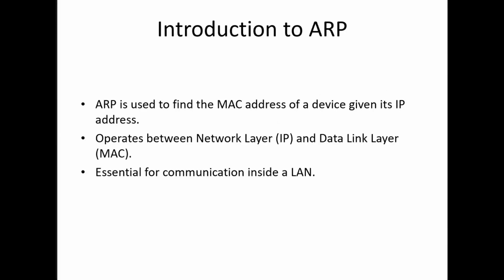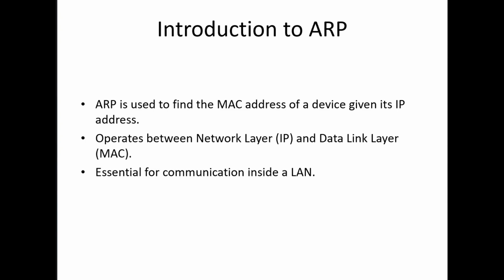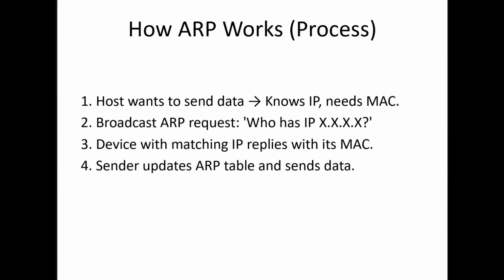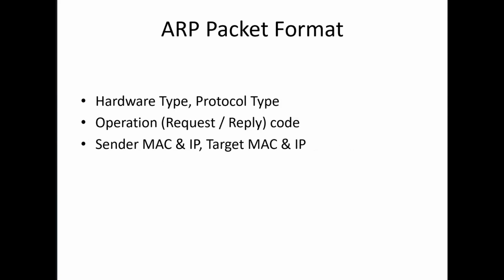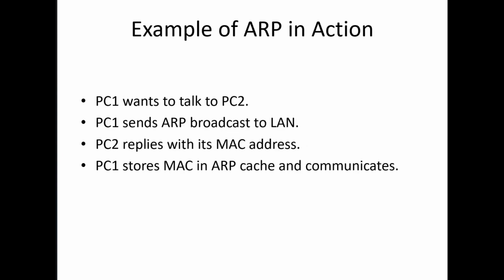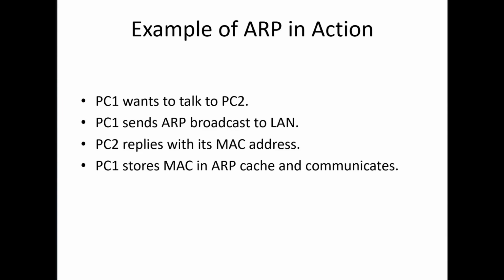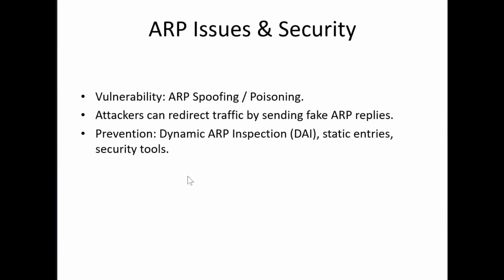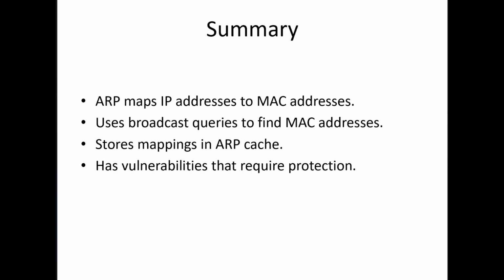ARP Explained Simply | Address Resolution Protocol in Computer Networks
Welcome to our computer networking series! 🌐

In this video, we’ll break down ARP (Address Resolution Protocol) step by step in the easiest way possible. Whether you’re preparing for CCNA, networking exams, or just want to understand how devices talk inside a LAN, this video is for you.

🔎 What you’ll learn:

What is ARP in computer networks?

Why ARP is needed (IP vs MAC explained)

How ARP works step by step with examples

ARP packet format explained simply

ARP cache (dynamic vs static entries)

Example of ARP in action (PC1 to PC2 communication)

ARP vulnerabilities (ARP spoofing / poisoning) and basic security measures

📖 This video is beginner-friendly, but also useful for anyone studying Computer Science, Networking Basics, OSI Model, LAN communication, and CCNA prep.

👉 By the end, you’ll clearly understand how ARP maps IP addresses to MAC addresses and why it’s such a crucial protocol for communication inside Local Area Networks (LANs).